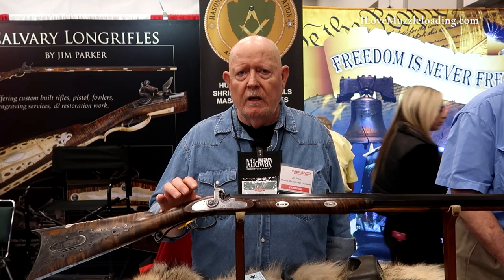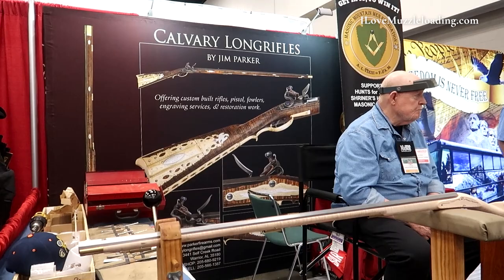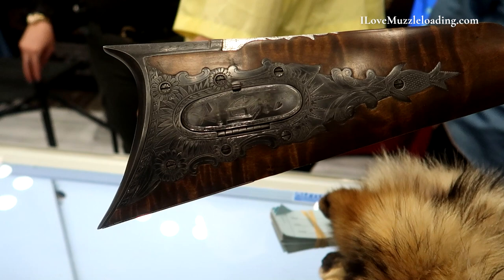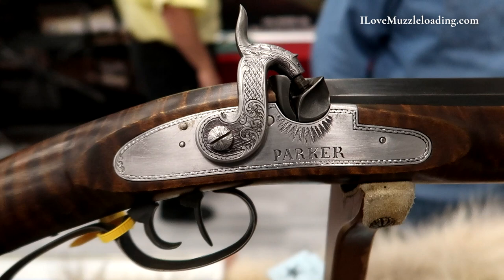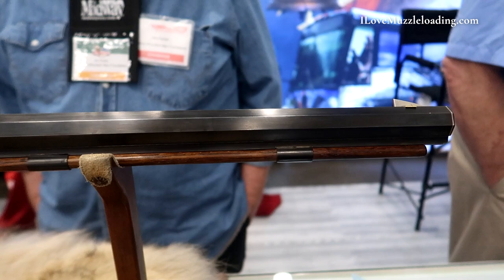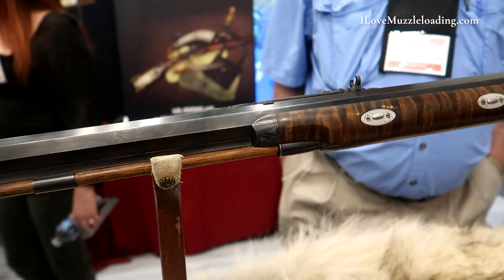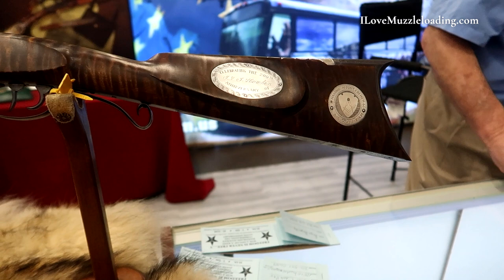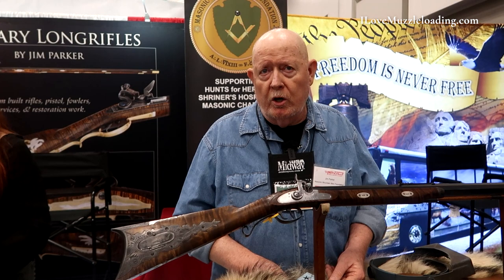200th Anniversary Hawken by Jim Parker, Celebrating the Hawken | Masonic Mountain Men